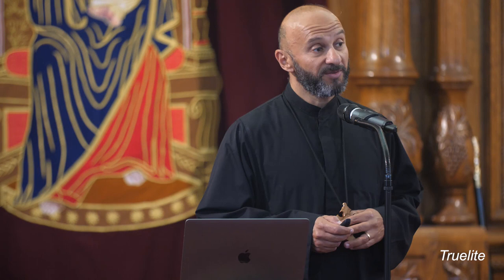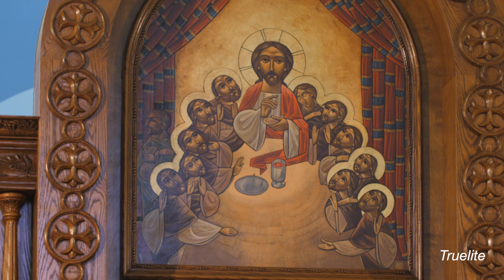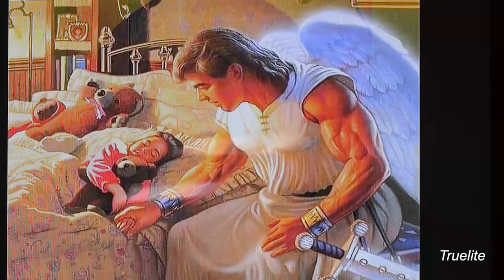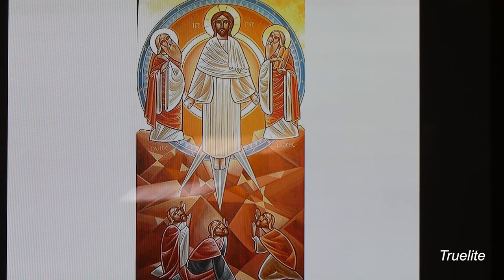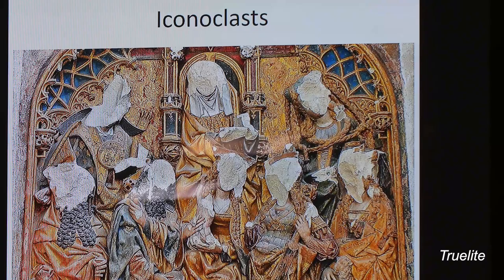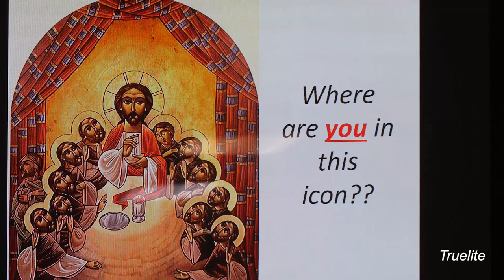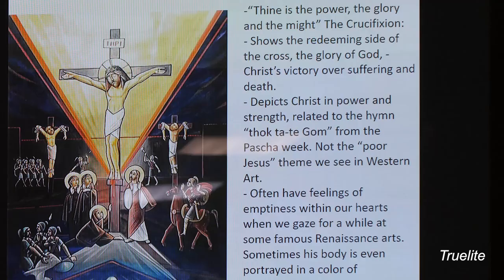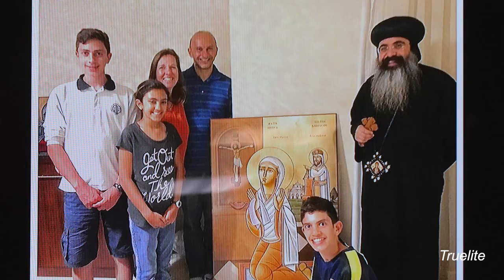Windows Into Eternity (The Meaning of Orthodox Icons) (Archdeacon Mark Soliman)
"Windows Into Eternity" is a presentation about Orthodox iconography by Archdeacon Marl Soliman at Holy Virgin Mary Church, Los Angeles. Recorded on August 17, 2019.